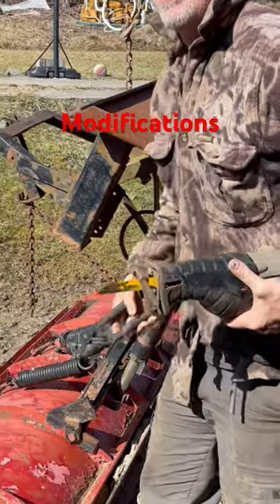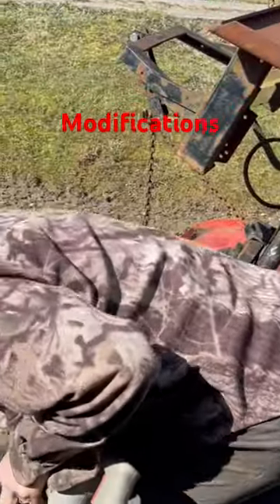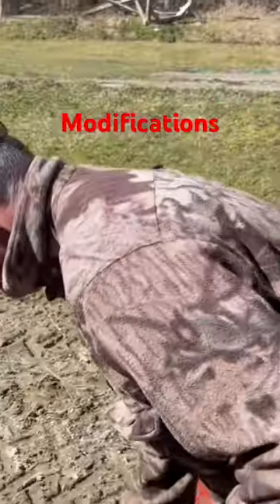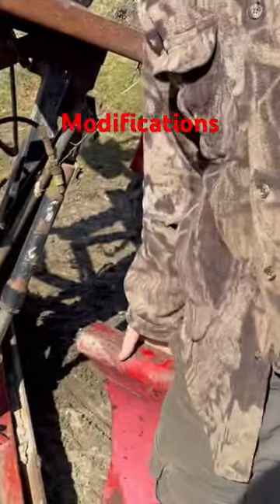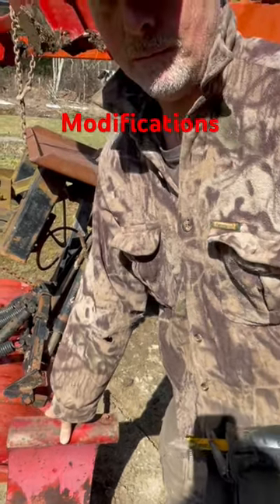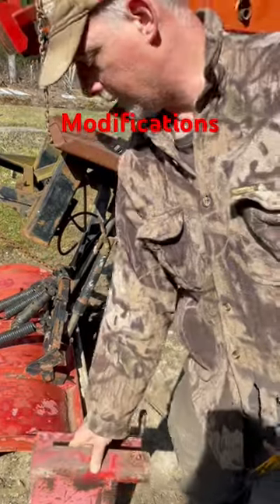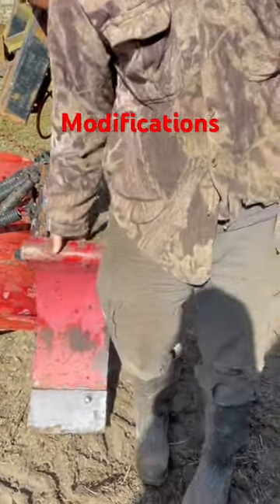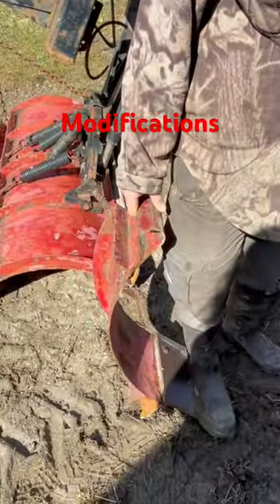Revolutionizing Our Farm: Upgrading the Plow! 🚜